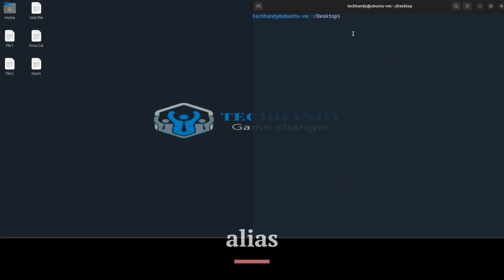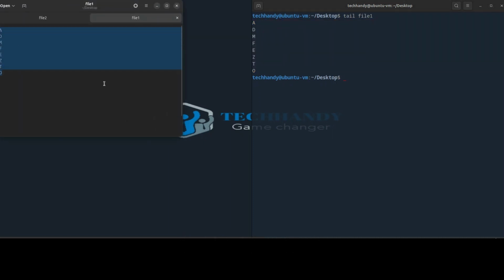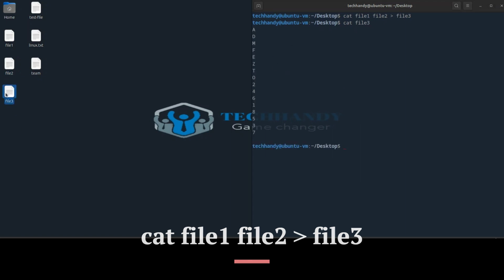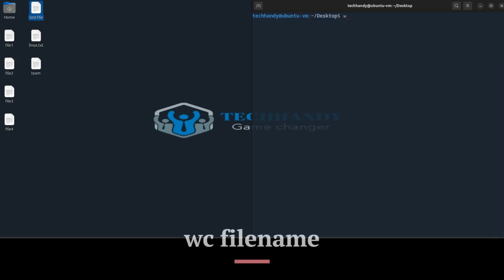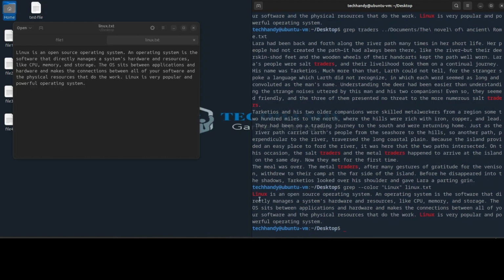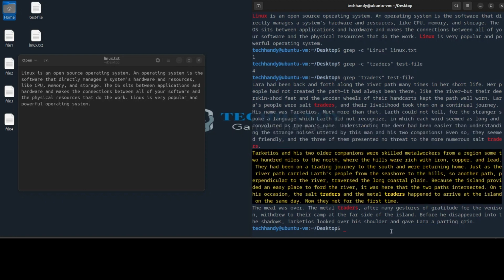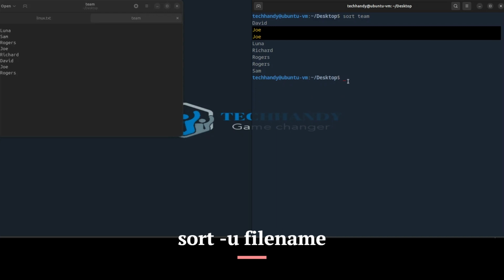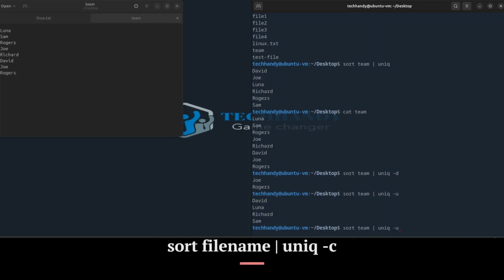Part - 03 | 🐧 Linux Commands for day to day work life | 2023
Following related videos can also be helpful.